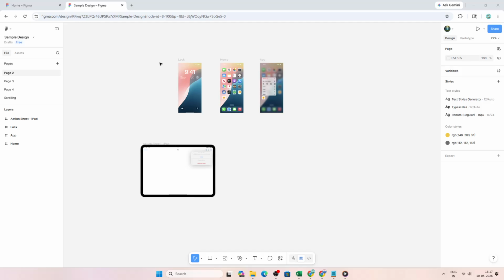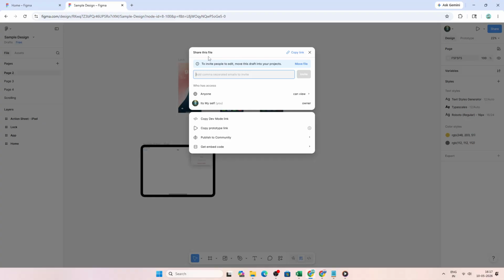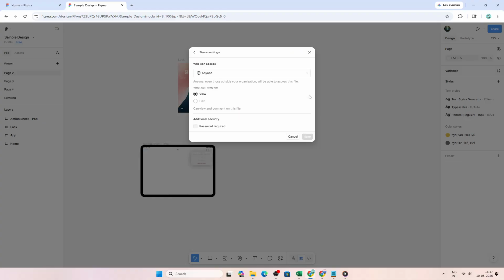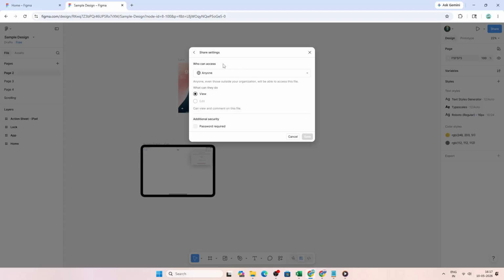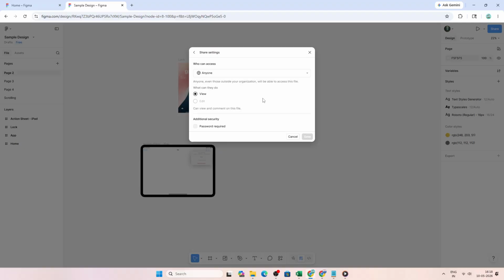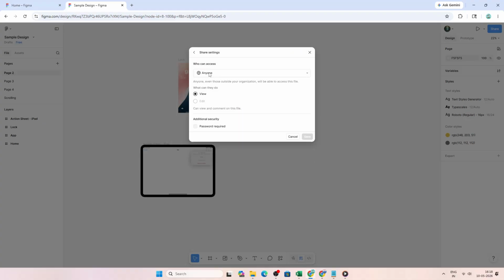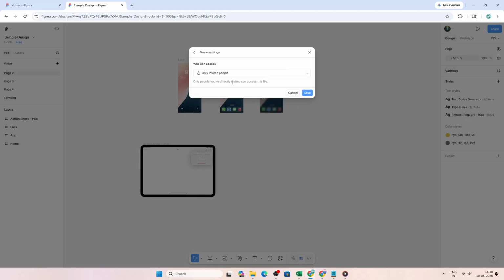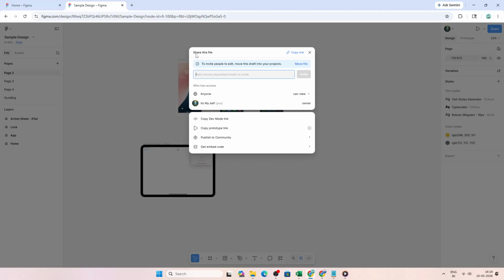How To Prevent Copy Paste In Figma (Step By Step)